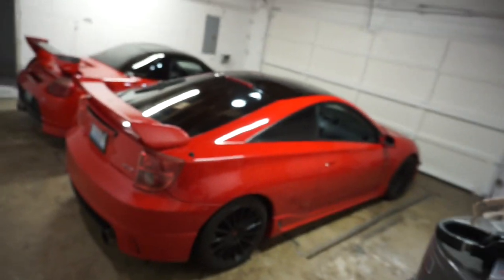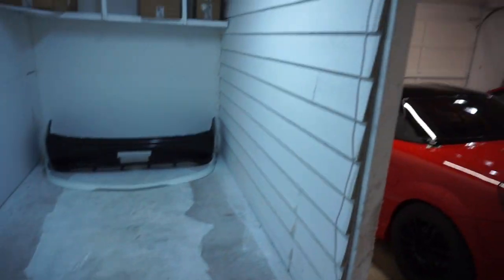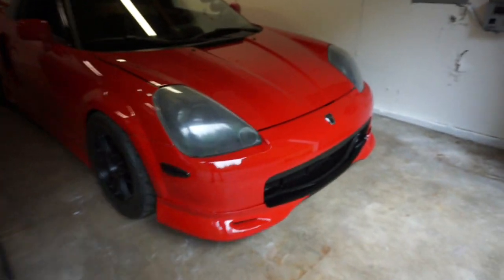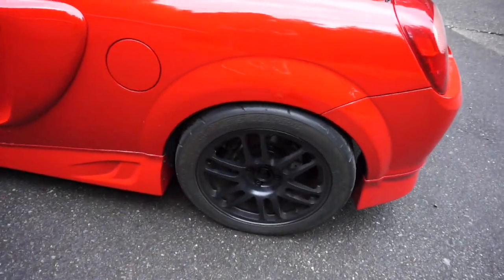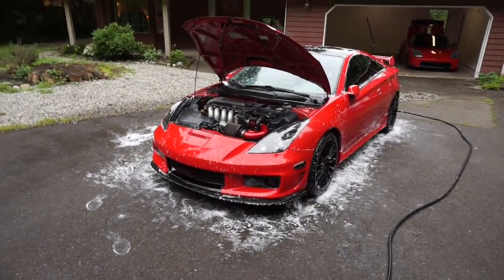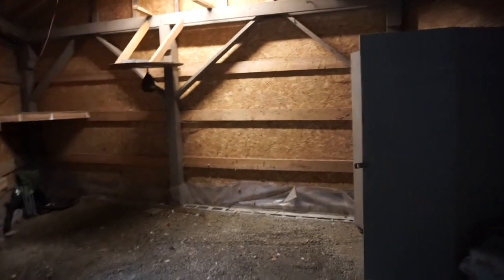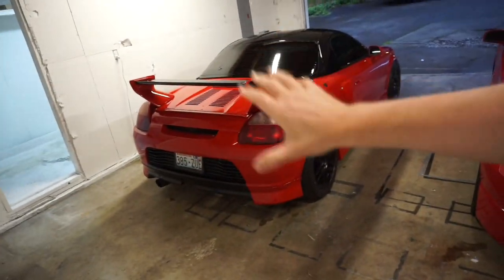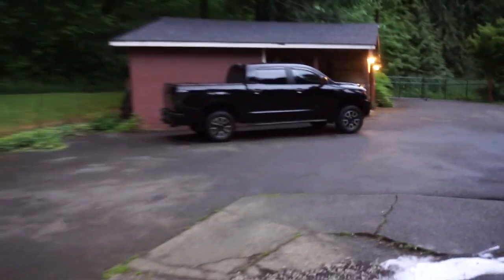NEW YOUTUBE GARAGE!!